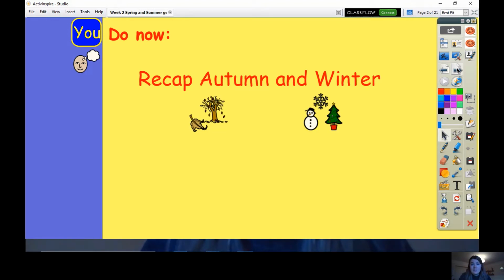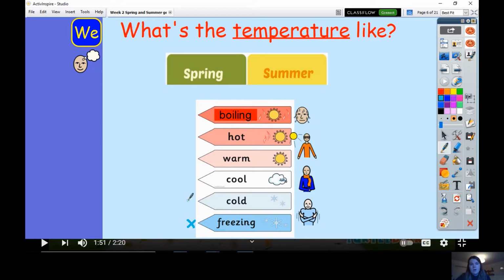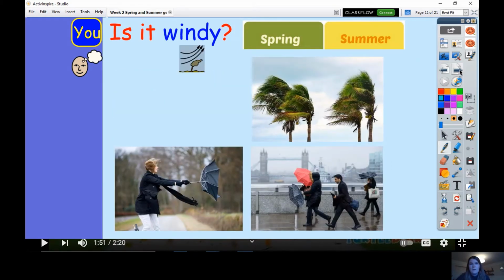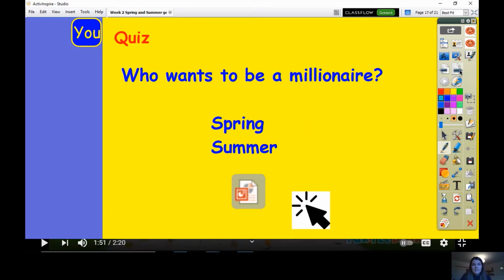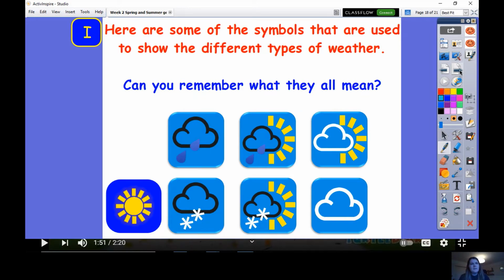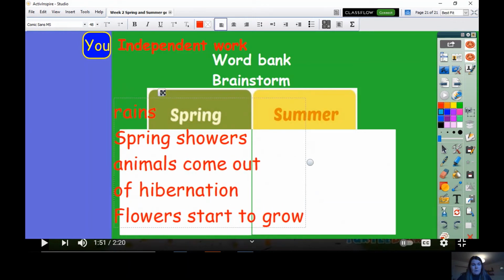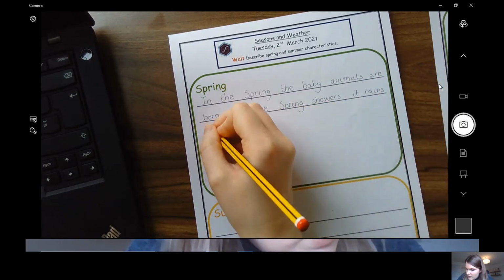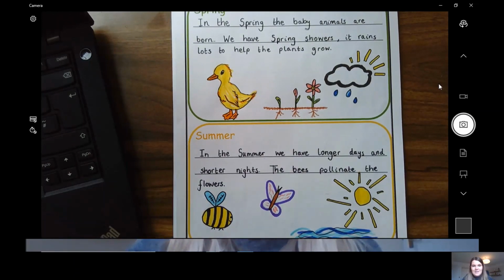Geography L2 Spring and Summer Final lesson